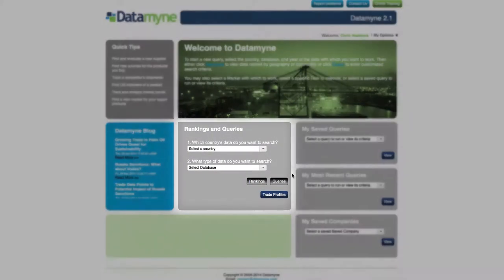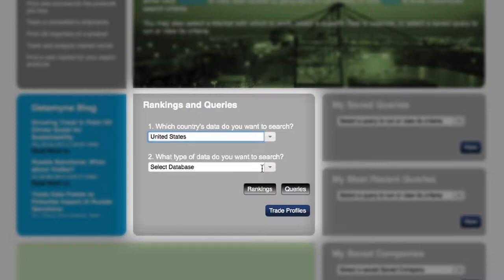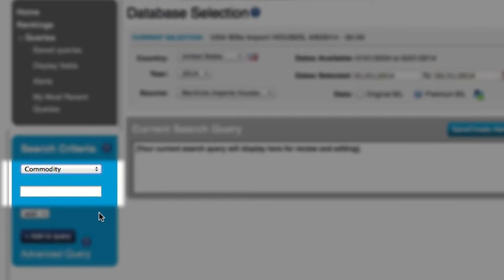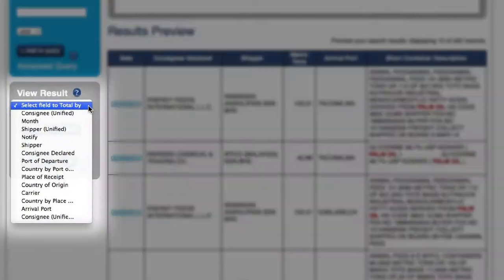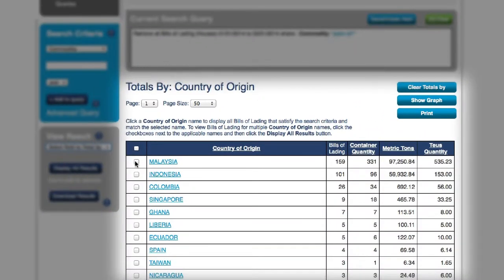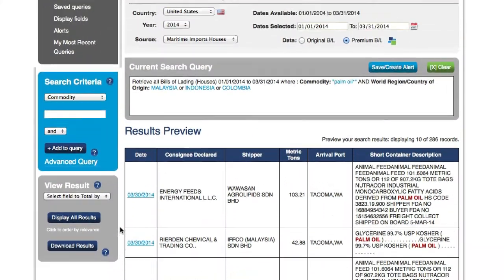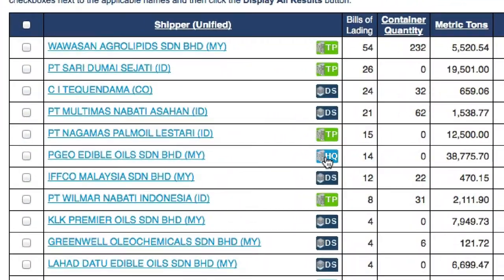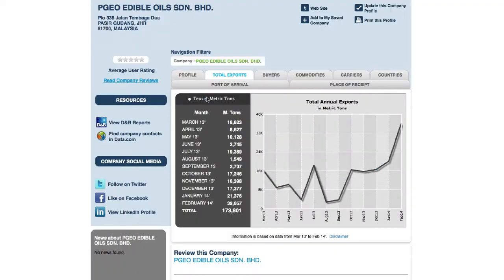Find new Sources for a Product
Learn how to use our cargos database to find sources for the products you buy.